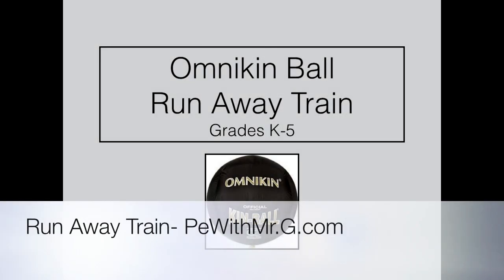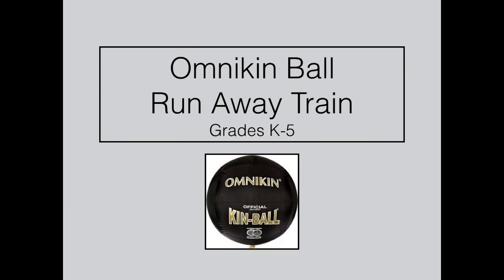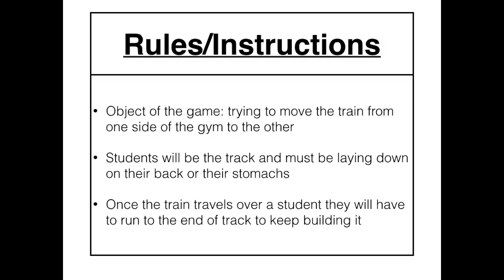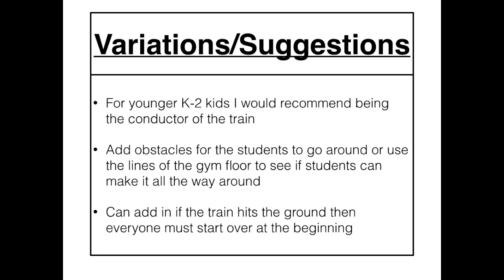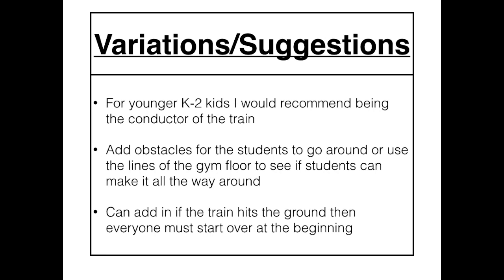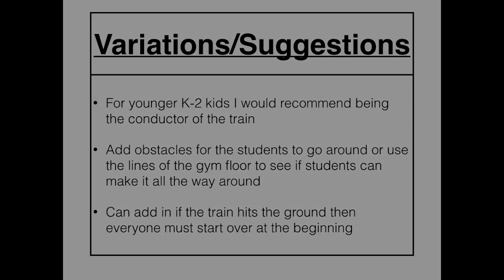Omnikin Ball Game- Run Away Train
Kin Ball Game-Run Away Train